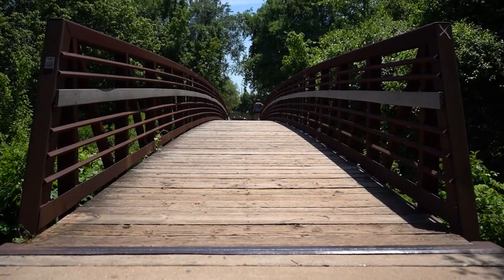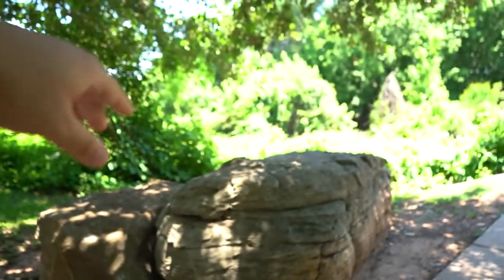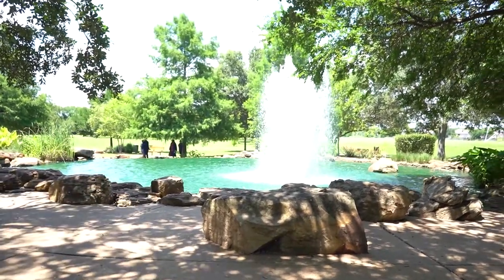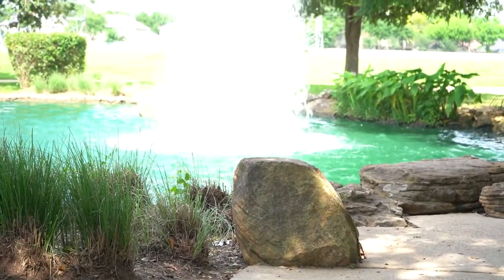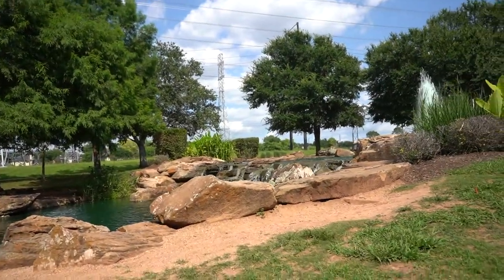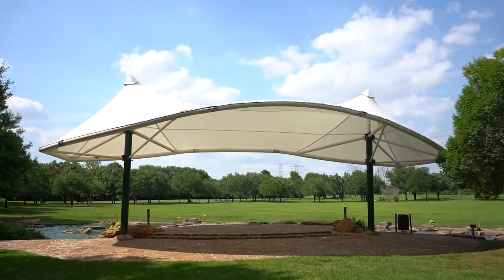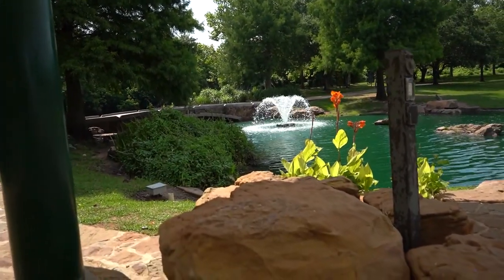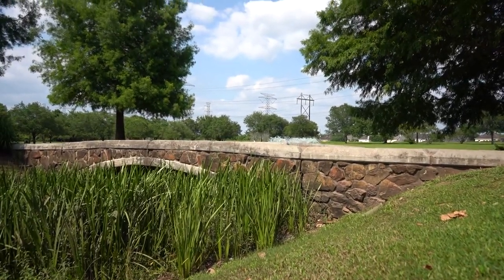Photoshoot locations in Houston (Oyster creek park) | With Photo Examples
If you are looking for great photoshoot locations in Houston, Texas then this is for you. This video is for people looking to take great photos as well as for Photographers looking for location inspiration. I added my favorite spots in the park and how I like to  position my shots for great composition. Let me know if you enjoyed this series, I am planning to put out a lot more and would love feedback.